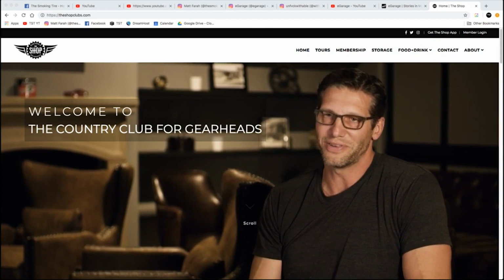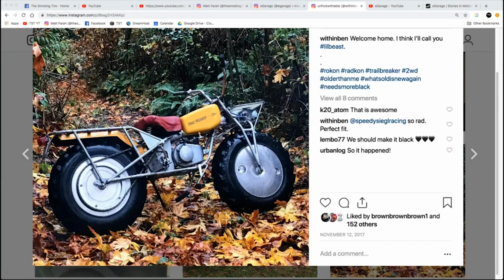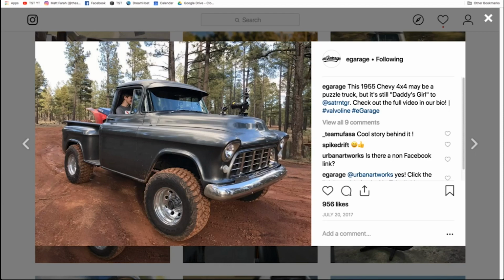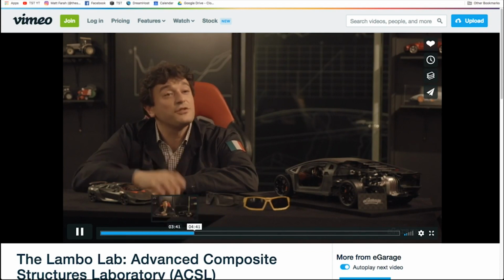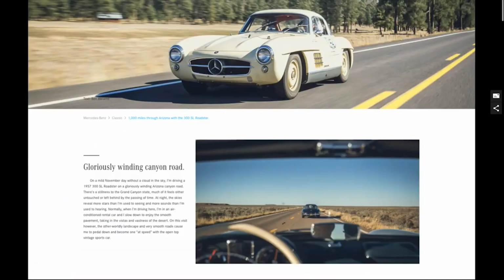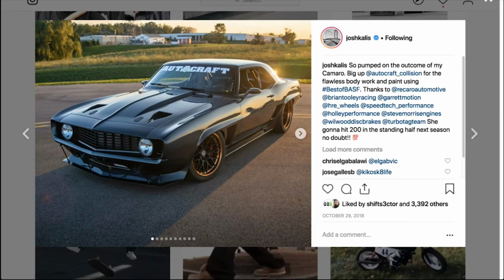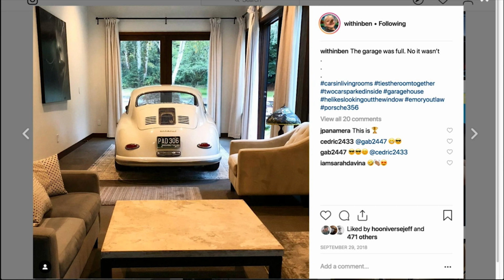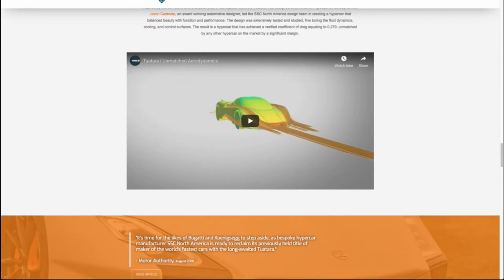eGarage co-founder, Ben Abrams - TST Podcast #401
Ben Abrams is the co-founder of eGarage, a media company that uses beautiful cinematography to tell interesting automotive stories. He also has one of the coolest and most interesting car collections of anyone we've met, with a stable that includes Ford GT, Lamborghini LM002, Defender 90, Porsche 356, Carrera GT, and more. We talk to him about content creation, parking your car in your house, and what it's like to daily a Lamborghini SUV.

Get the audio-only version of this show wherever you get podcasts (iTunes, Googleplay, etc) or get it from our source

T: @thesmokingtire @zackklapman
IG: @thesmokingtire @fakezackklapman @egarage @withinben

NEW SHIRTS!